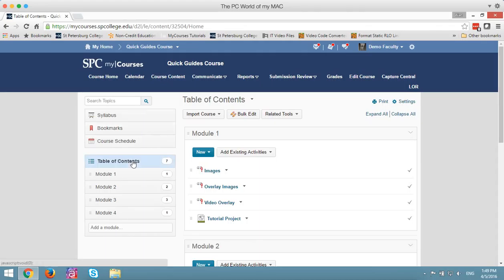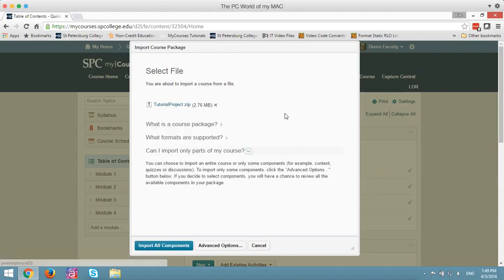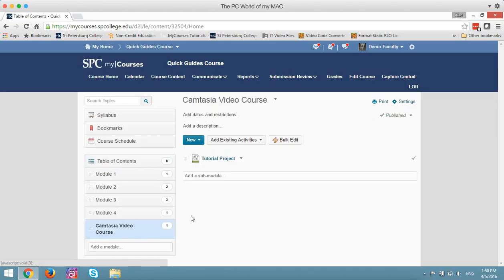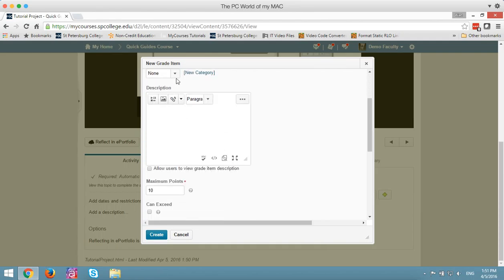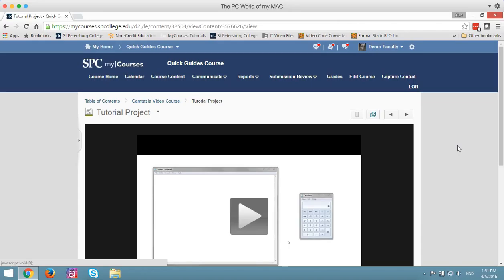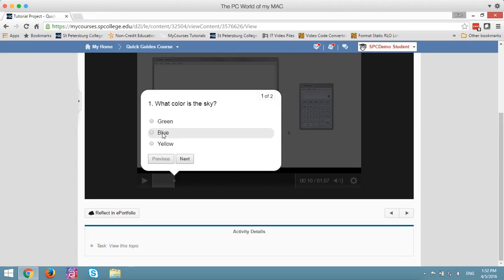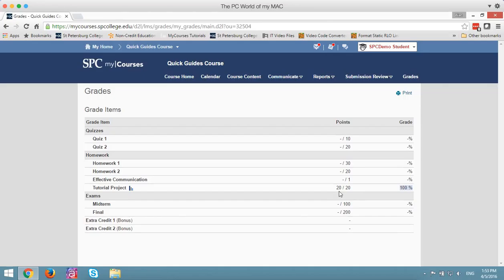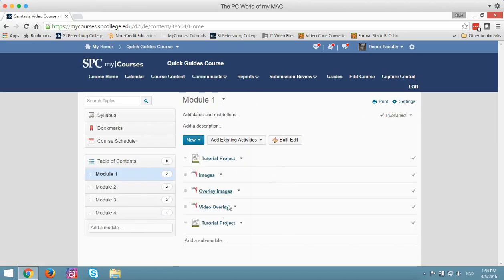Adding a Video with Quizzes to MyCourses -Graded